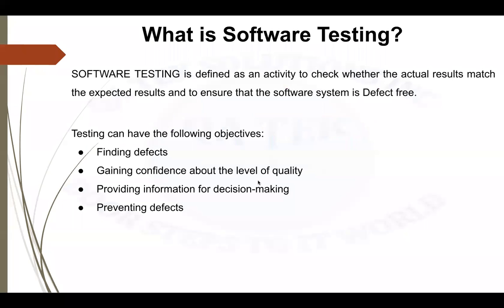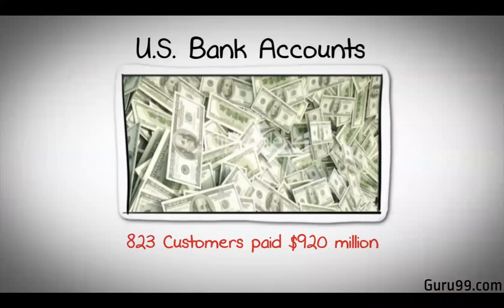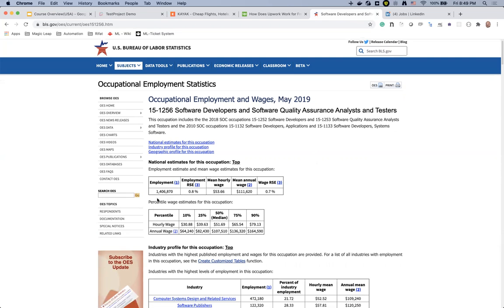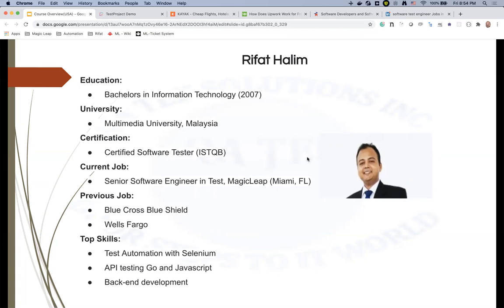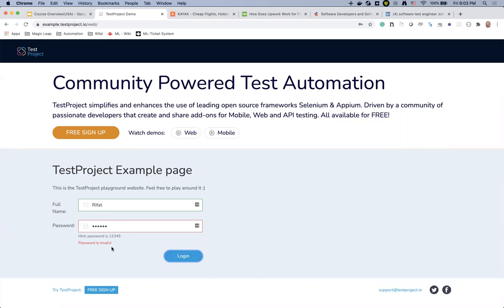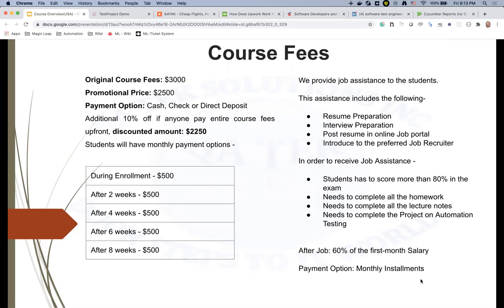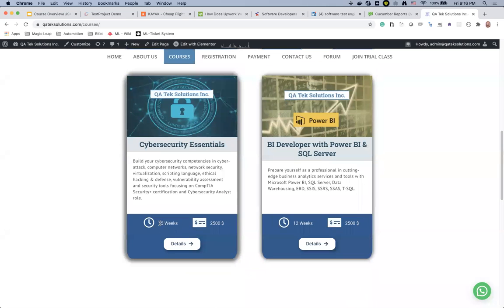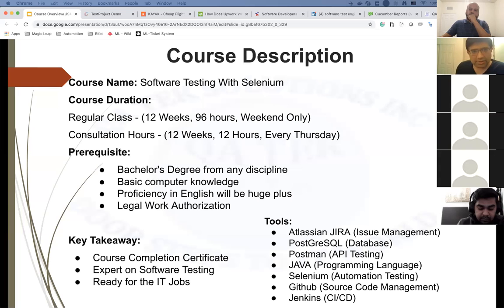(Trial Class) Software Testing With Selenium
Software Testing with Trial class on January 8, 2021. In this session, we have provided the overview of the course.